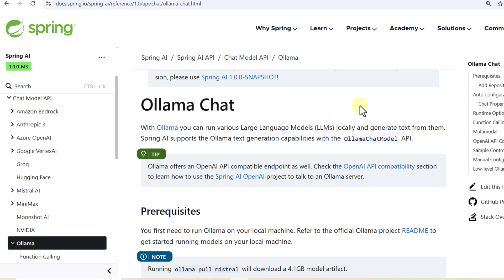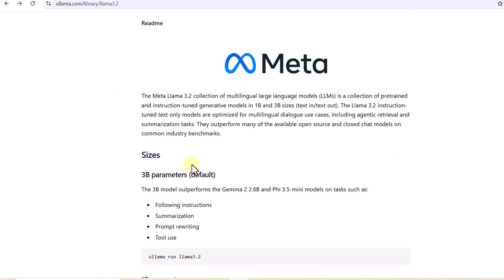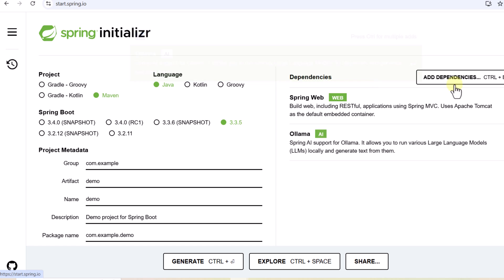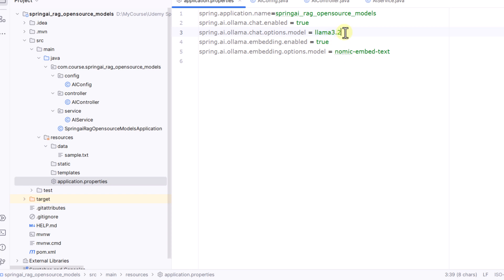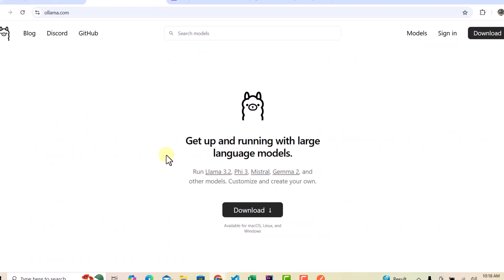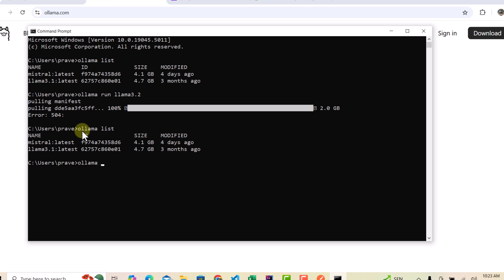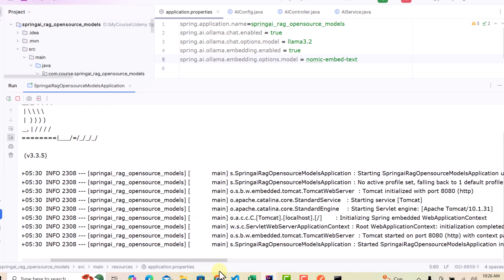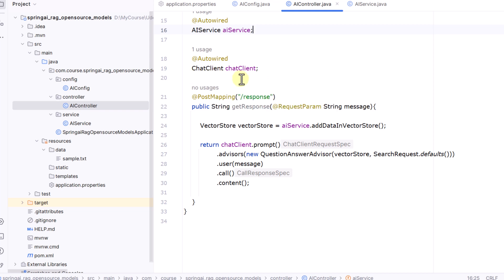14. Spring AI : RAG using Open Source Models using Ollama !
In this video, we will cover  building a Retrieval Augmented Generation (RAG) application using open-source models within the Spring AI framework. The core process involves selecting and integrating open-source chat and embedding models—specifically Llama 3.2 and Nomic Embed Text—from the Ollama platform. The tutorial highlights the necessity of locally installing these models using the ama command-line tool before application execution, contrasting the speed and cost differences between open-source and proprietary alternatives like OpenAI. The video demonstrates the application's functionality, showcasing the longer response times inherent in using open-source models while emphasizing the advantages of cost-free, self-hosted operation.

Build a RAG application using ChatModel API [Part 1]

Build a RAG application using ChatModel API [Part 2]